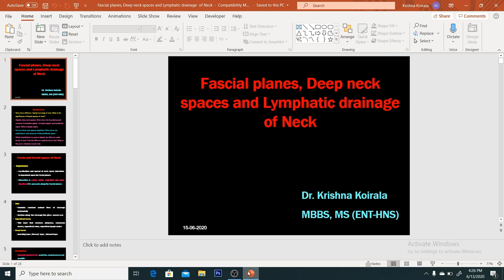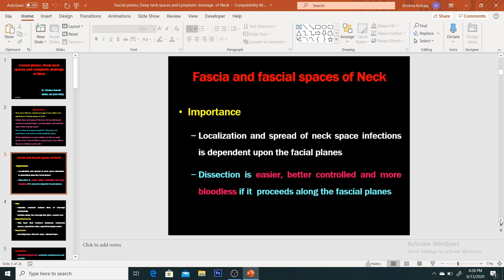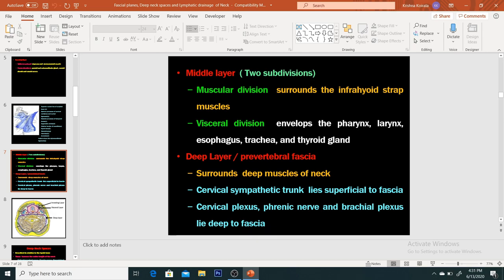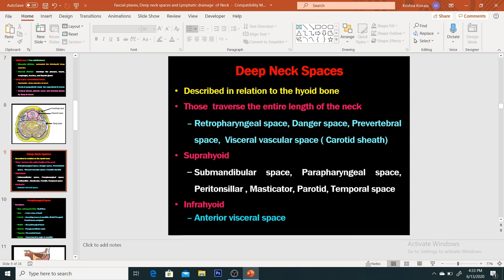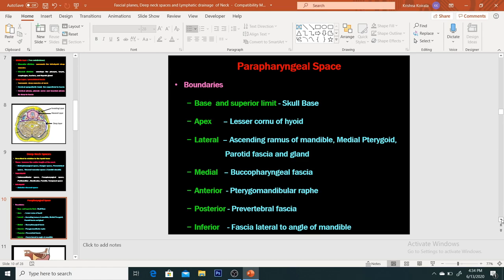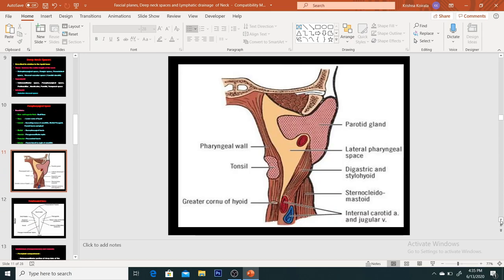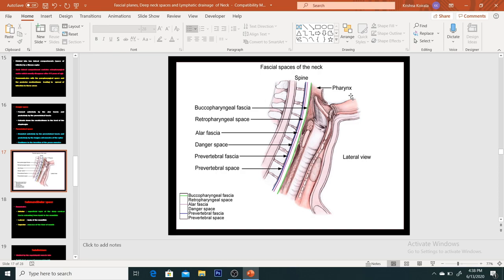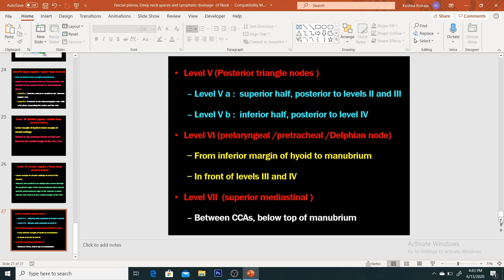Deep neck spaces and lymph node levels of Neck // Dr. Krishna's ENT Lectures // Dr. Krishna Koirala/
Deep neck spaces are important spaces in the neck to contain and spread the infection of neck.
Knowing their anatomy helps the clinician to identify the source of infection, prognosis of the condition and so on.
Deep Neck Spaces are classified in relation to the hyoid bone.
a. Those  traverse the entire length of the neck : Retropharyngeal space, danger space, prevertebral space,  visceral vascular space (carotid sheath)
b. Suprahyoid : Submandibular, Para-pharyngeal, peritonsillar , masticator, parotid, temporal space
c. Infrahyoid : Anterior visceral space

Parapharyngeal Space
Boundaries
Base  and superior limit - Skull Base
Apex – Lesser cornu of hyoid
Lateral  – Ascending ramus of mandible, Medial Pterygoid, Parotid fascia and gland
Medial   – Buccopharyngeal fascia
Anterior  - Pterygomandibular raphe
Posterior - Prevertebral fascia
Inferior    - Fascia lateral to angle of mandible

Subdivided by tensor- vascular styloid fascia into two compartments
Prestyloid compartment : Retromandibular portion of deep lobe of the parotid gland, adipose tissue, lymph nodes associated with the parotid gland
Poststyloid compartment : Internal carotid artery, internal jugular vein, CNS IX- XII, sympathetic chain, lymph nodes.

Retropharyngeal Space:
Lies immediately posterior to the nasopharynx, oropharynx, hypopharynx, larynx, and trachea
Boundaries
Buccopharyngeal fascia anteriorly
Alar fascia posteriorly
Carotid sheath and parapharyngeal space laterally
Base of the skull superiorly
Inferiorly to the mediastinum at the level of the tracheal bifurcation

Divided into two lateral compartments (space of Gillette) by a fibrous raphe
Each lateral compartment contains retropharyngeal nodes which usually disappear after 4-5 years of age.
Danger space
Formed anteriorly by the alar fascia and posteriorly by the prevertebral fascia
Extends down the mediastinum to the level of the diaphragm
Prevertebral space
Bounded anteriorly by the prevertebral fascia and posteriorly by the longus coli muscles of the spine
Continues to the insertion of the psoas muscles
Communicates with the parapharyngeal space and the posterior mediastinum  leading to  spread of infection to these areas

Submandibular space:
Boundaries
Inferior : superficial layer of the deep cervical fascia extending from hyoid to the mandible
Lateral    : body of the mandible
Superior  : mucosa of the floor of mouth
Subdivisions
Divided by the myelohyoid muscle into
Sublingual  space ( Supramyelohyoid)
Contains sublingual gland, hypoglossal nerve and Wharton’s duct
Continuous  with the submaxillary space via the posterior margin of the myelohyoid muscle
Submaxillary space ( Inframyelohyoid)